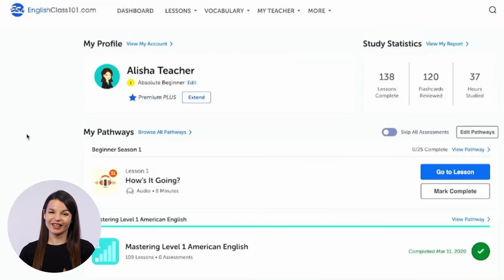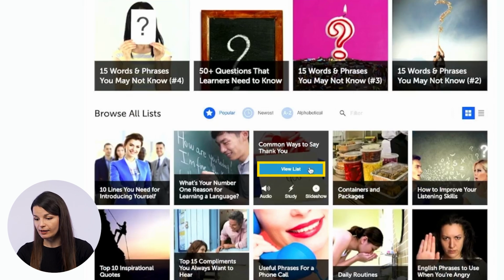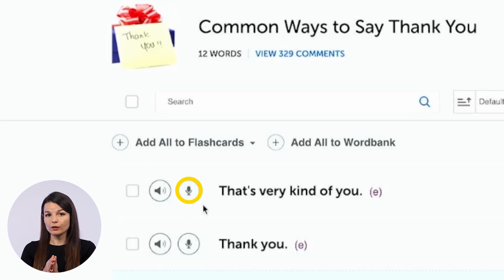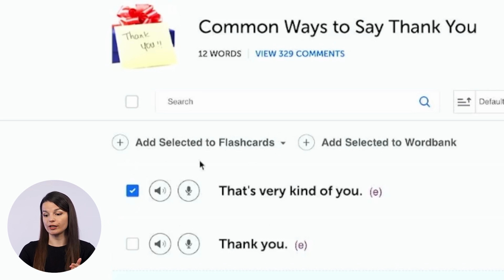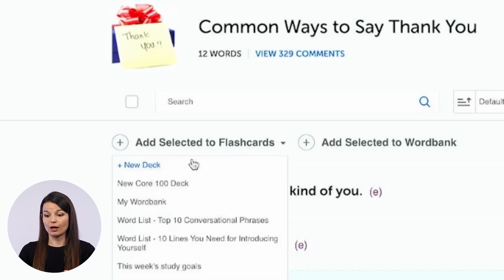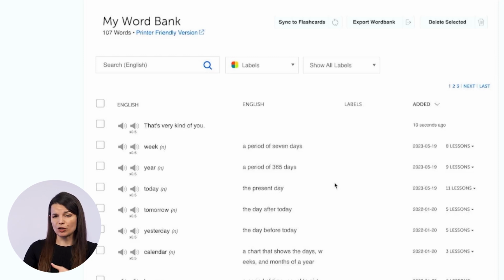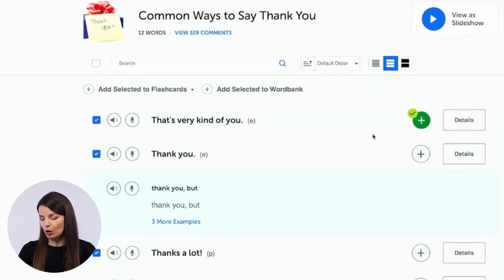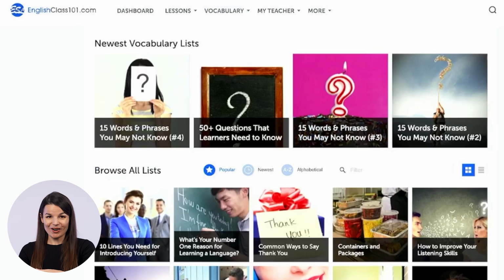Your Monthly Dose of German - Best of February 2024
In this best of February 2024, we will review all the topics and lessons released this month on the channel. This is THE place to start if you want to learn German, and improve both your listening and speaking skills